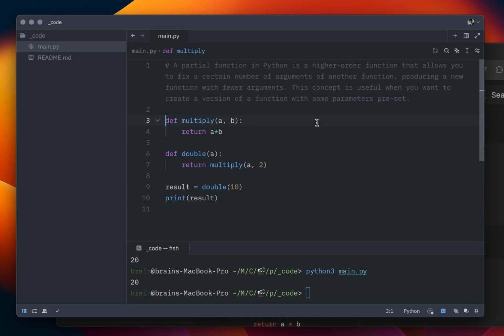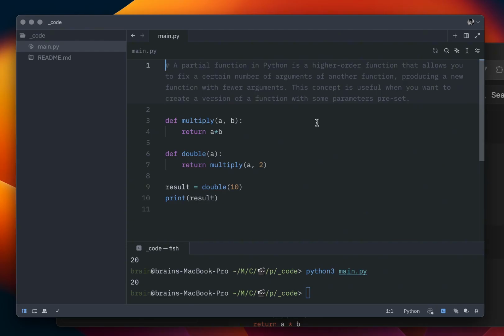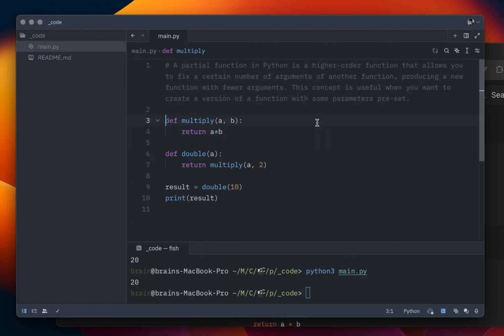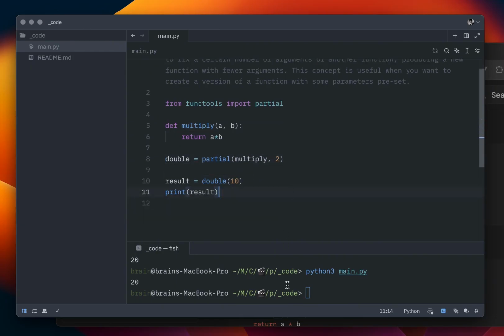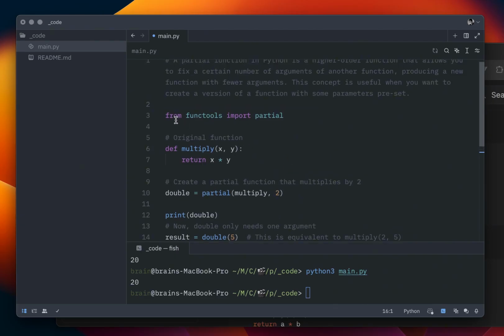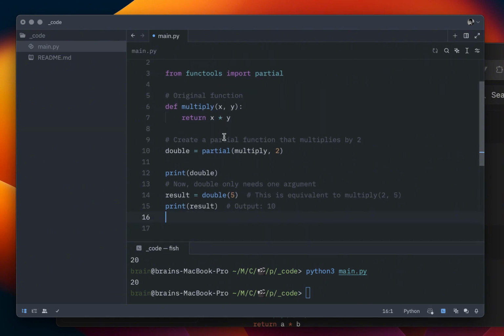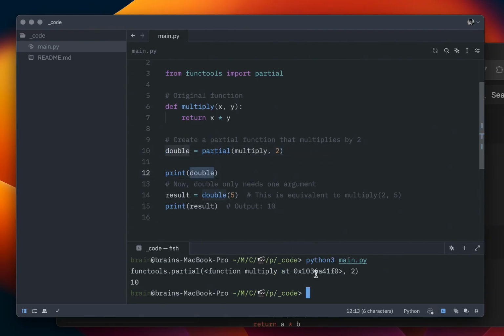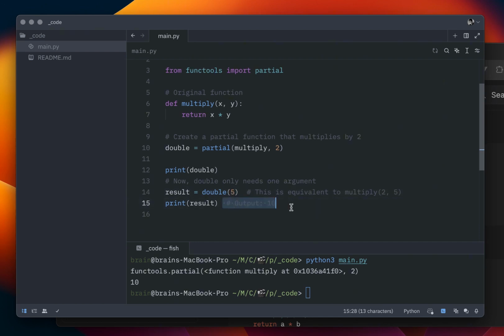33. Python Partial Functions